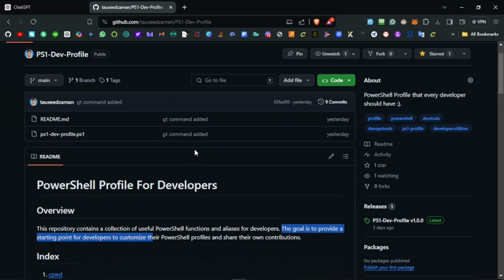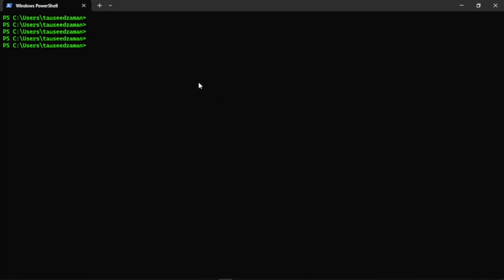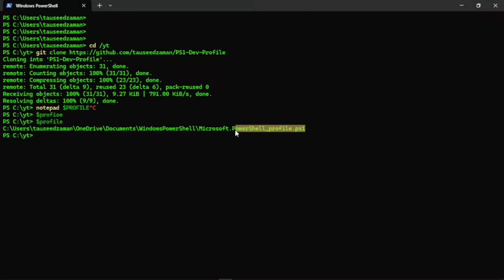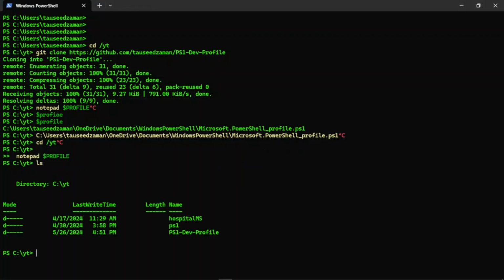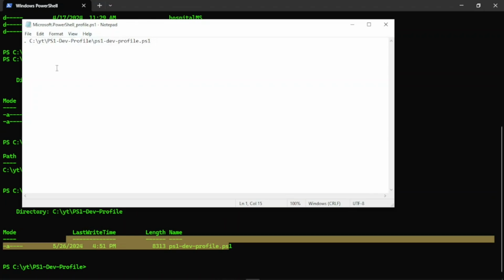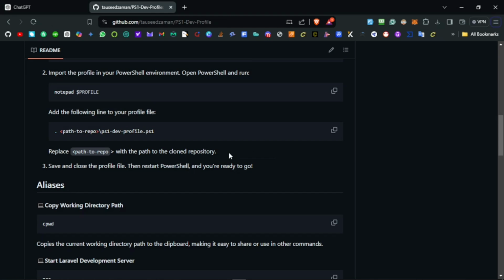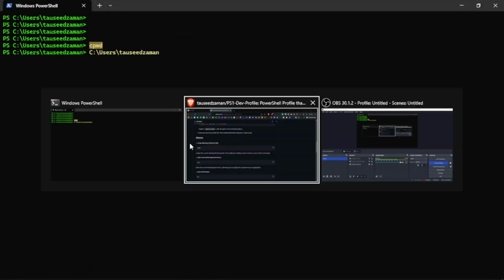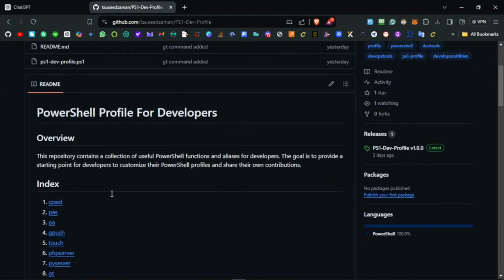Boost Your Productivity with PowerShell Profile | #1 | Installation